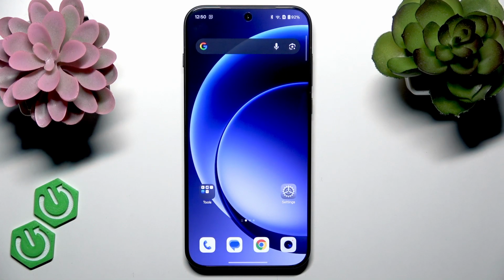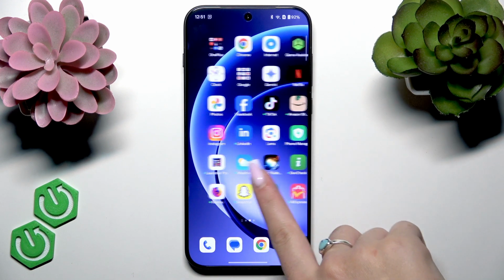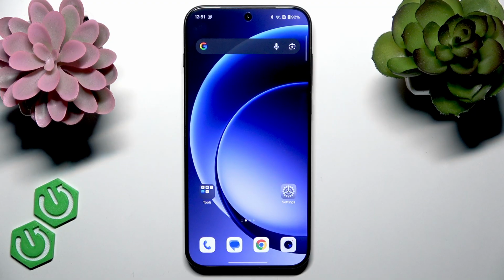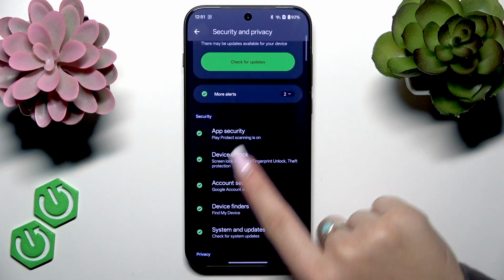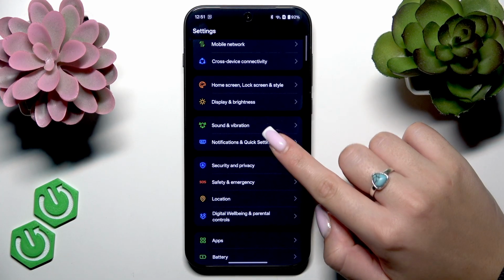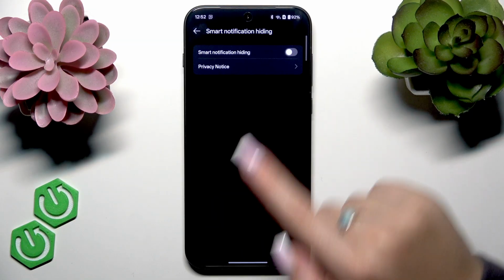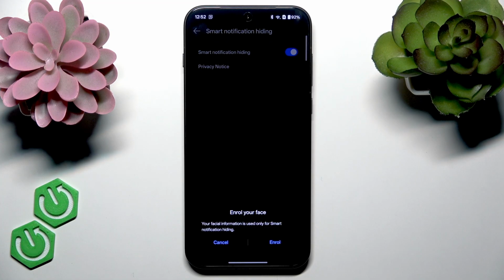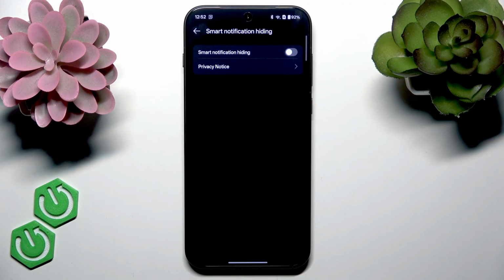OnePlus 15 – Smart Notification Hiding – How to Use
Learn how to use Smart Notification Hiding on your OnePlus 15 to keep message previews and sensitive content private. In this video we explain what the feature does, the requirements (face and fingerprint unlock), how to navigate to the setting, and how to enroll your face. Follow the clear steps to enable Smart Notification Hiding so your OnePlus 15 will hide notification content when an unauthorized face is detected. This short guide is perfect for quick setup and better privacy on your phone.

How to enable Smart Notification Hiding on OnePlus 15?
How to enroll face for Smart Notification Hiding on OnePlus 15?
How does Smart Notification Hiding work on OnePlus 15?

0:00 Introduction
0:08 What Smart Notification Hiding does
0:38 Requirements — Face & fingerprint unlock
0:55 Where to find the setting (Settings → Notifications & quick settings → More settings)
1:17 Enroll face and confirm to activate
1:35 How notifications behave: authorized vs unauthorized face
2:06 Outro & tips